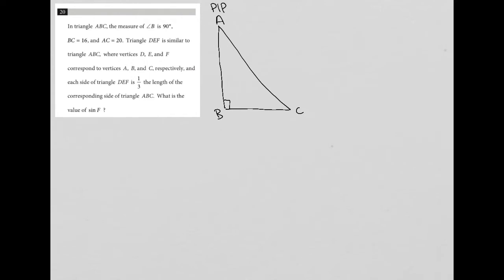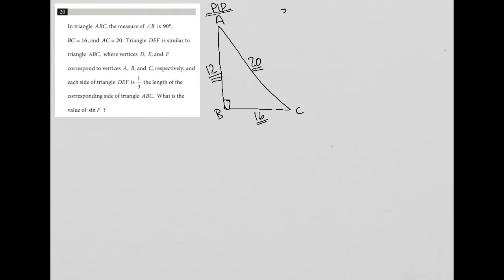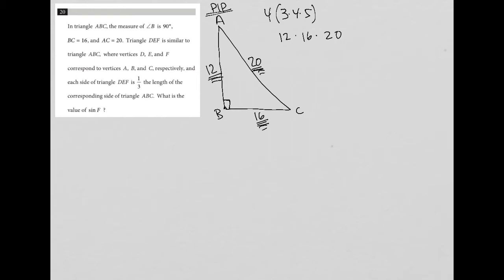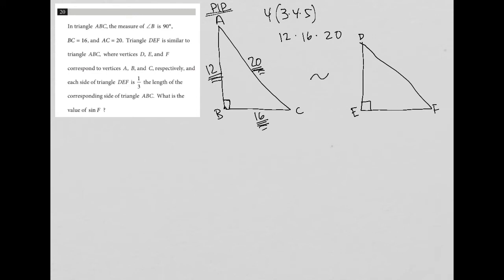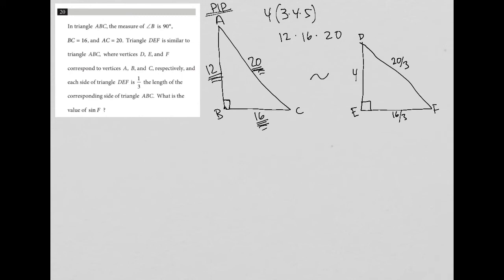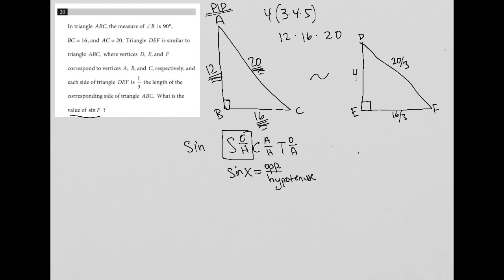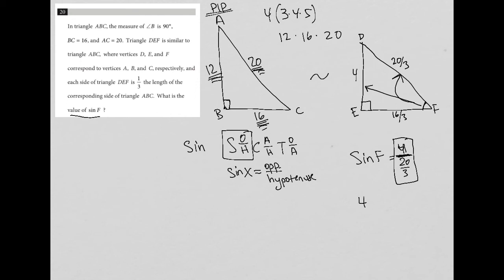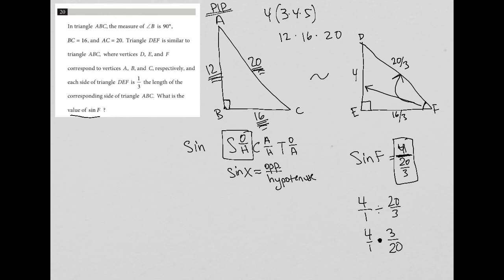In triangle ABC, the measure of angle B is 90 degrees, BC = 16, and AC = 20. Triangle DEF is....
Official SAT Test 3, Section 3, Question 20:

In triangle ABC, the measure of angle B is 90 degrees, BC = 16, and AC = 20.  Triangle DEF is similar to triangle ABC, where vertices D, E, and F correspond to vertices A, B, and C, respectively, and each side of triangle DEF is 1/3 the length of the corresponding side of triangle ABC.  What is the value of sin F ?